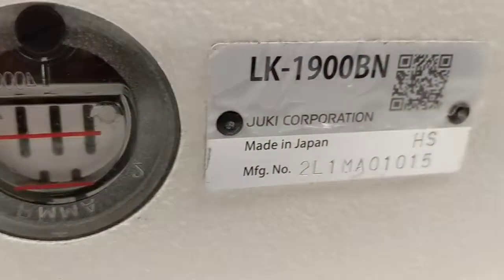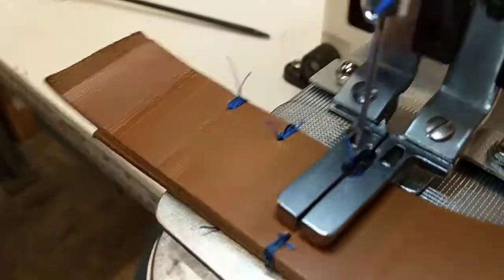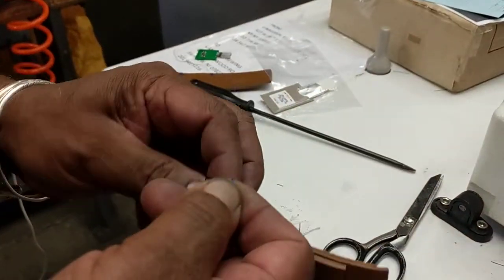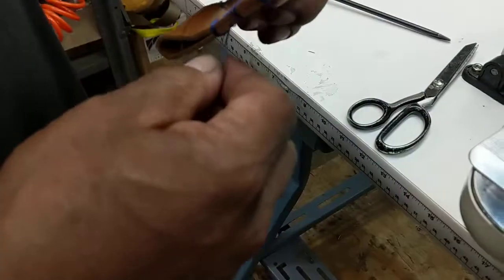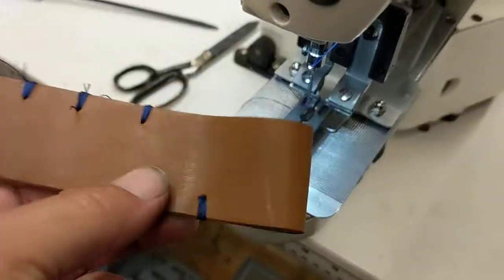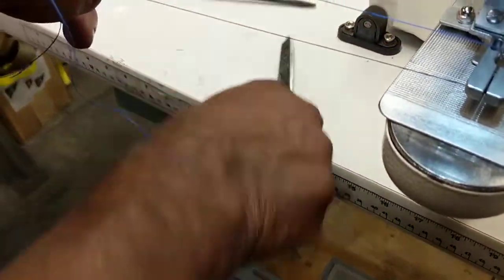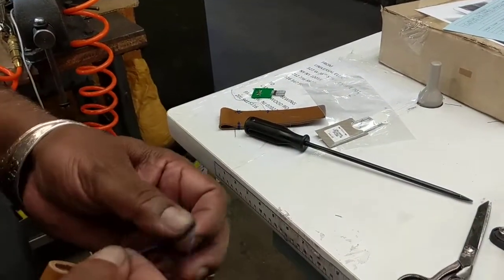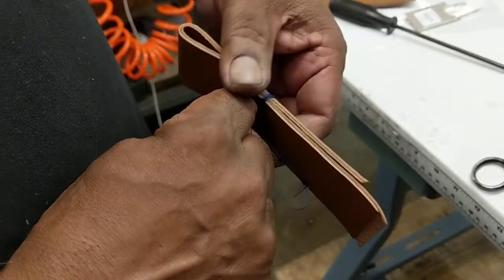LK1900B sewing a wrap stitch on end of a belt